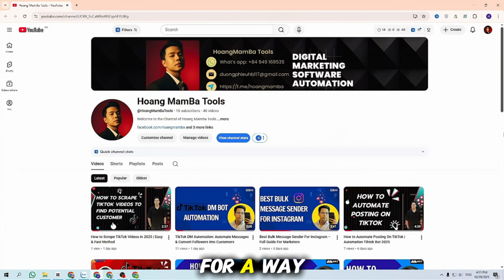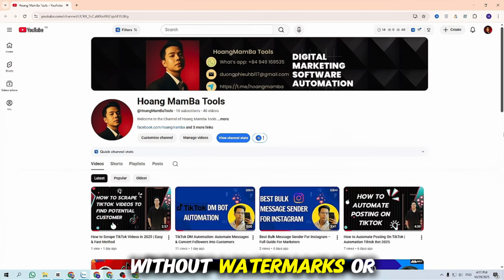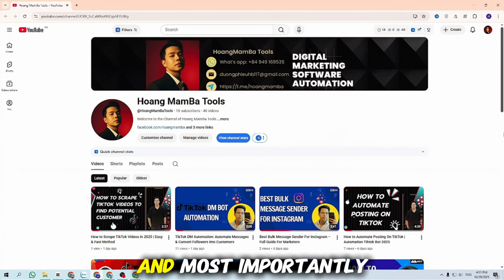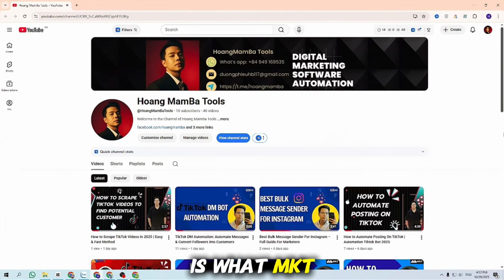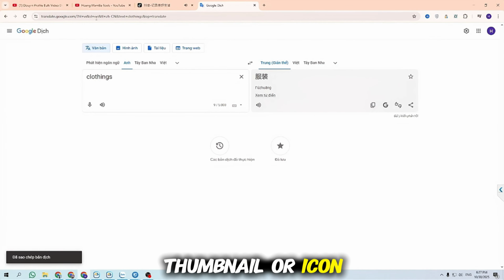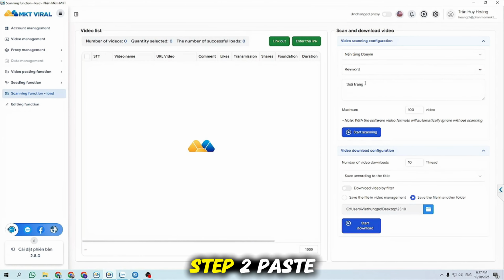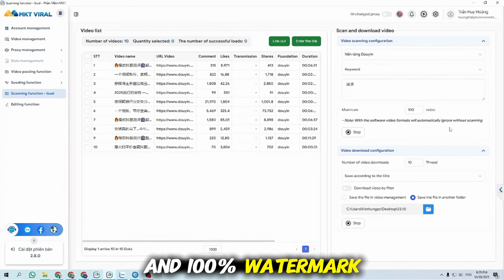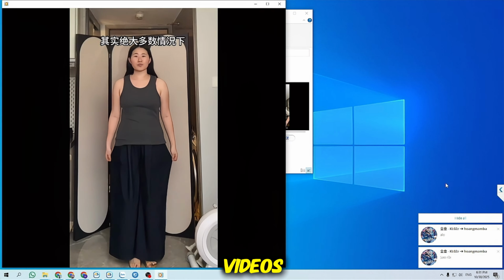How to Download Douyin Video Without Watermark In Bulk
How to Bulk Download Videos from Douyin (TikTok China) Without Watermark | Step-by-Step Guide

In this video, I’ll introduce a powerful tool that helps you bulk download videos from Douyin (TikTok China) – one of the most popular platforms in China.
✅ No watermark or logo on downloaded videos
✅ No need for a Chinese phone number or account registration
✅ Supports multi-platform integration: Facebook, YouTube, TikTok, Instagram
This is a complete step-by-step tutorial, from copying a channel link to monitoring the download progress in real time.